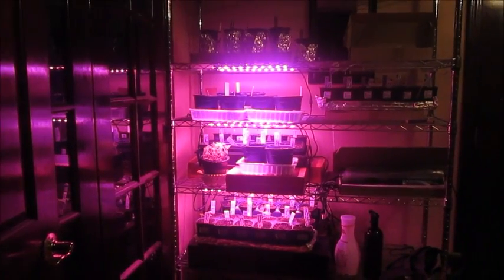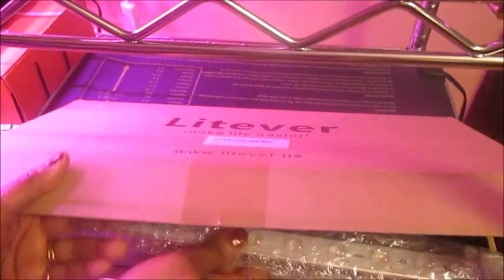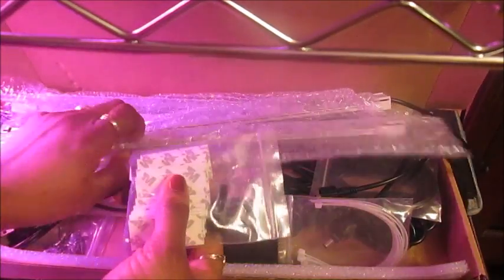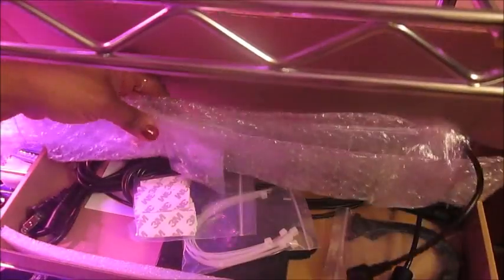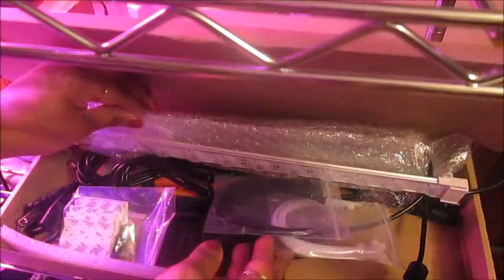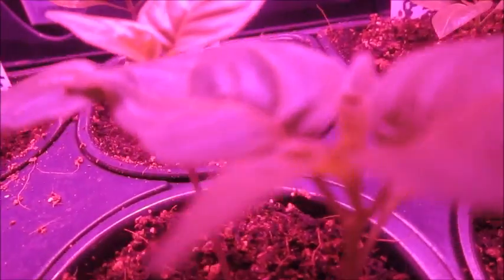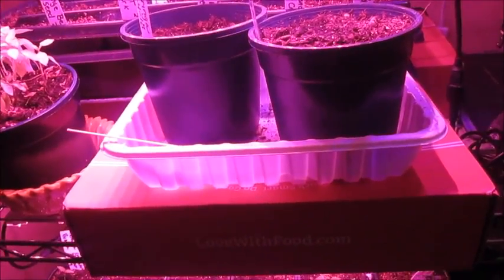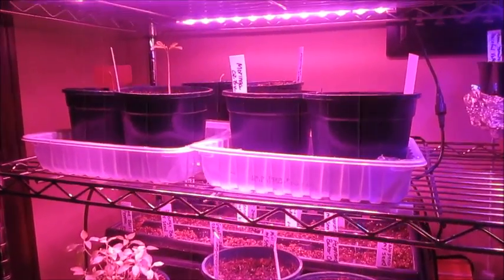Easy DIY Grow Station ~ LED Lights For All Stages of Plant Growth! |Seed Starting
Hello Everyone! In this video I'll show you how to save money by installing your very own grow station! These are LED lights, which will save you money and are really affordable!

Also in this video are my Moringa tree updates along with a few other updates for my spring garden.

All stage workable plant light - (4 Strip grow light)
This plant grow light strip kit can accompany your plants from germination to bearing fruit. It is especially helpful during germination, sprouts, early plant periods.
Suitable for various plants
This grow light kit is suitable for various plants, i.e, vegetables, flowers, etc.

1) The spectrum of light is important to plant growth. These plant grow led light bars deliver light with professional blue/red spectrum ratio.

 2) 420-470nm blue light is very helpful in seeds germination, plants sprout, stronger stalks and roots. Suitable blue light is helpful for your plant to be healthier and more productive.

 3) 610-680nm red light will help your plants to grow taller, bigger and affect flowering.

 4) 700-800nm infrared light, working together with 610-680nm red light, will improve photosynthesis of green plants greatly.

 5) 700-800nm infrared light will also stimulate your plants to grow taller.

(5 strip grow light)
 APPLICATION- indoor garden, pot plants, garden, seeding, breeding, farmland, spray plant, greenhouse plants, pipeline cultivation, flowering, etc.Applications: Plant tissue culture , vegetable cultivation, horticulture and industrial seedling and aerospace ecological life support systems. Optimum for all stages of plant growth. Red light promote plant production germination , flowering, Blu-ray can enhance the chloroplasts of activities to promote plant photosynthesis.

Links to shelving Units: